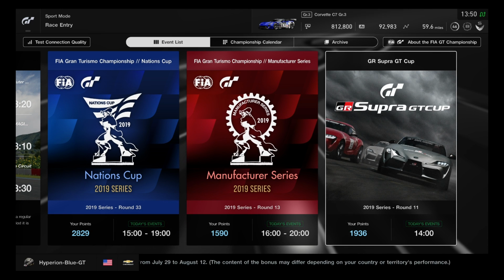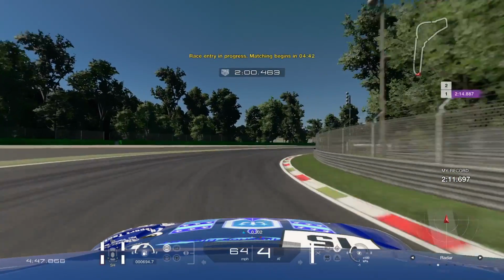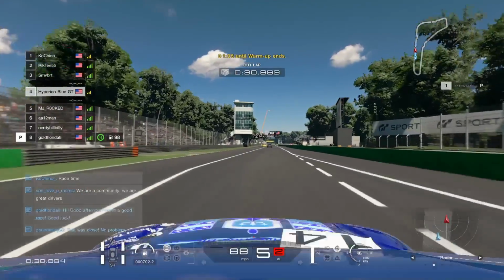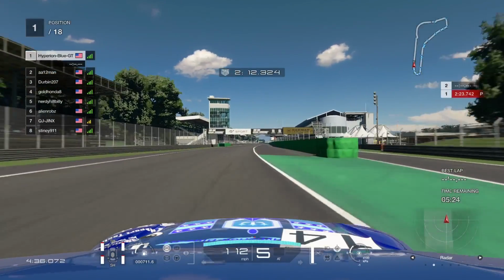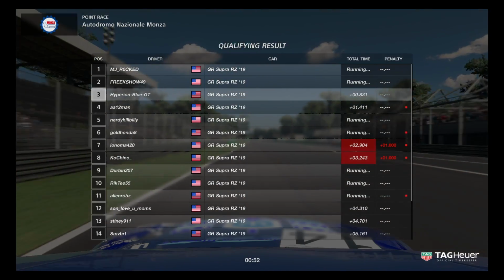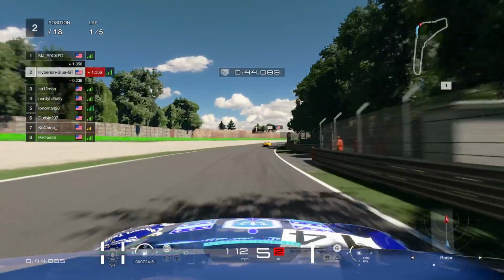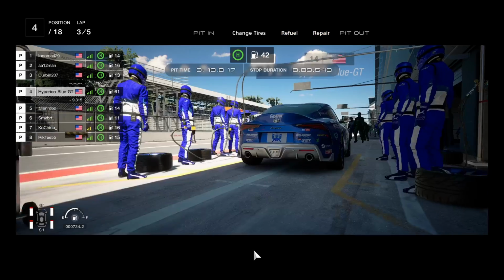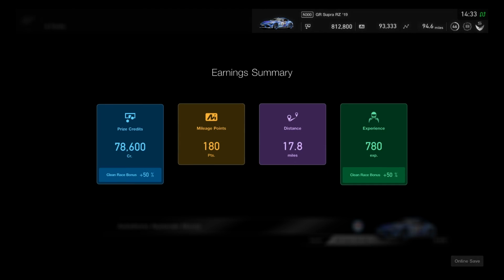Gran Turismo Sport: GR Supra GT Cup Round 11 - Autodrumo Nazionatle Monza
8/10/19 The Eleventh Round of the GR Supra GT Cup On GT Sport.